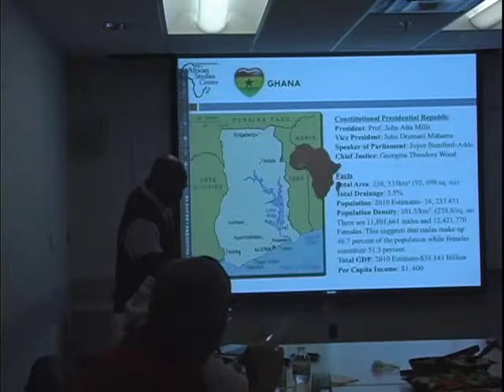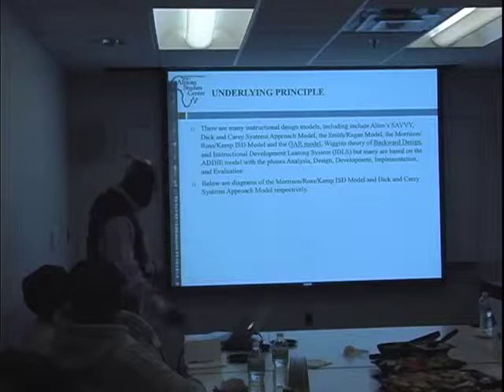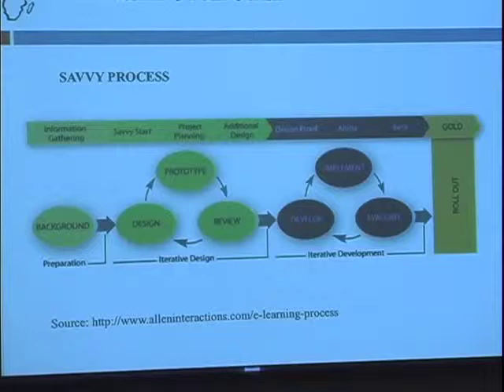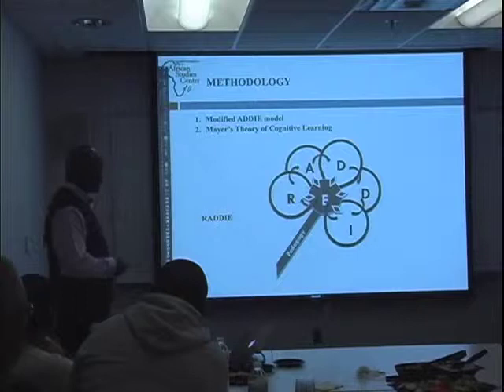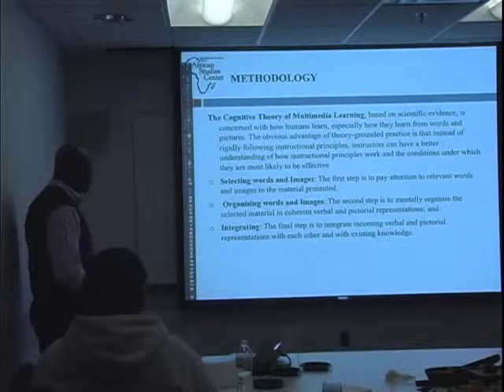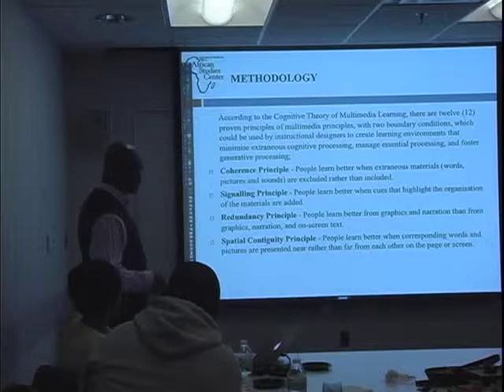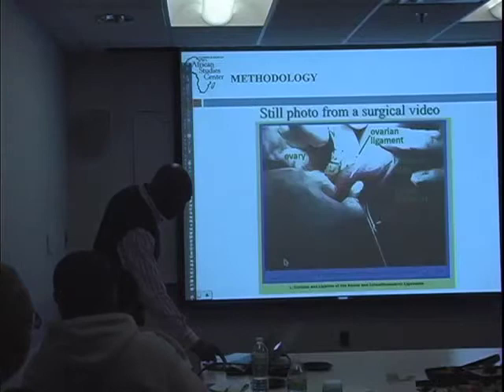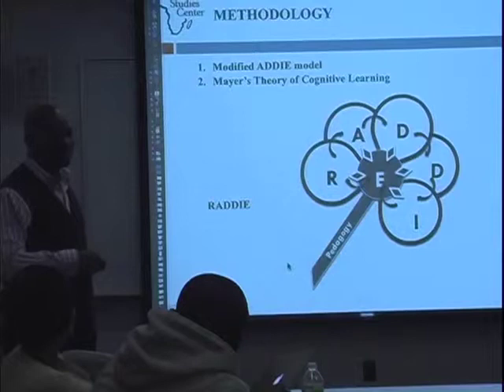KNUST OER Instructional Design Framework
KNUST OER Instructional Design Framework: Making the Case for the Adoption of the ADDIE Model and Mayer's Principles of Multimedia Instructional Design was presented by Adam Rahman on 25 February 2011.  Mr. Rahman is a lecturer at the Dept. of Communications KNUST in Ghana.  He was an African Presidential Scholar Scholar at the University of Michigan from 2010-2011.  This video is the final project presentation of the work he completed at U-M.